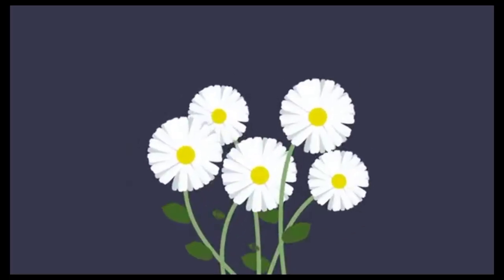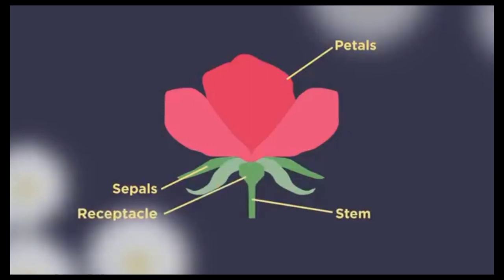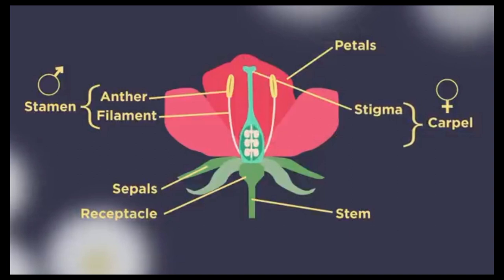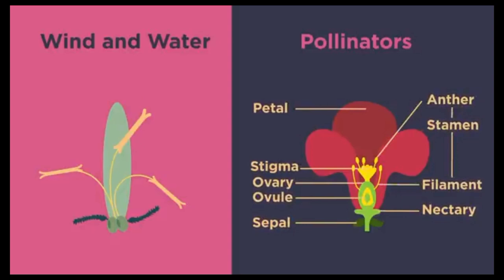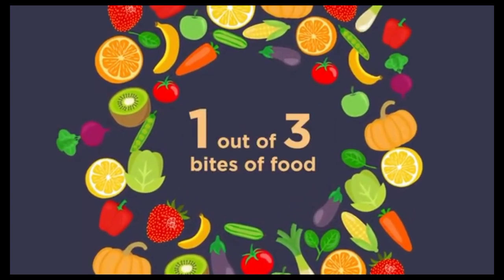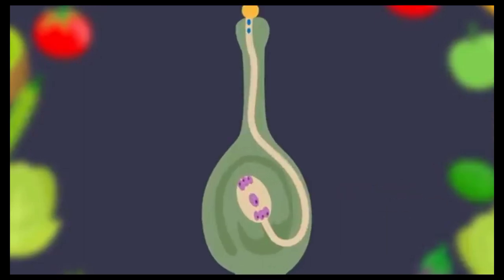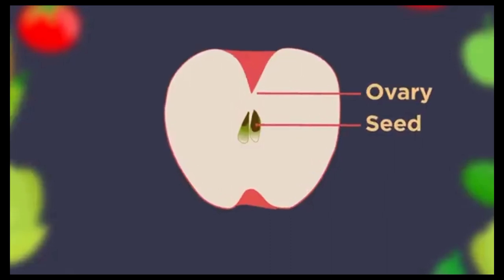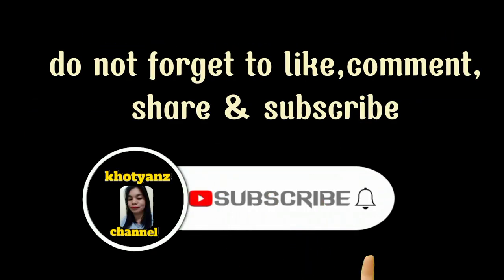Biology-Sexual reproduction in plants @ khotyanz channel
@khotyanz channel
 In this video,we are reviewing a sexual reproduction in plants.
 There are 390,900 estimated plant species known to science,did you knew that.This diversity of plant species is in part due to sexual reproduction.In plants,sexual reproduction is carried out in the flowers.The flowers contain the sexual organs.
 There are a different part of a flower.The petals and sepals help to protect the flower bud and can be highly colored or scented to attract pollinators.
 The stem and receptacle are parts that connect the flower to the rest of the plant.
 The stamen is the male part of the flower.It consists of the anther where pollen is produced and the filament w/c is the stalk that supports the anther.These structures are responsible for the product and positioning of pollen,the male gamete.
 The carpel is the female part of the flower and this consists of 3 parts,the stigma is the sticky landing for pollen,the style is where the pollen grain descends and the ovary is where the female gametes or sex cells are located.Ovules produce female gametes w/ in the ovary.
 So how does pollination work?
 Pollination is the transfer of pollen from the male anther of one flower to the female stigma of another.Flowers can be pollinated in different ways.By wind or water or by pollinators such as insects,birds and other animals.
 Flowers pollinated by pollinators are structurally different from those pollinated by wind and water.
 There are differences in scent,color and size of petals and the positioning of the stamen and style.Why do you think they are different?
 Pollinators are very important to our food supply.They pollinate plants that are responsible for bringing us one out of every 3 bites of food.
 Fertilization can occur,once a plant has been pollinated.This results in the production of seeds.A mature pollen grain containing 2 male sexcells has landed on the "female stigma"of the same species.The pollen grain grows a pollen tube that goes down the "female style"to the ovary which enters through an opening called the "micropyle".The male sex cells travel from the pollen grain down to the pollen tube to the female ovule.In here,one male sex cell fuses,with the female egg fertilizing it.This develops into a seed.The other male sex cell attaches 2 cells in the embryo sac,forming an "endosperm".This provides the starchy food for the seed to grow.The ovary enlargest becomes a fruit,sorrounding the internal seeds.
 The fruits and seeds are dispersed in many ways,some even by us humans,where they will again grow into a plant,under the correct conditions completing the long cycle of sexual reproduction in plants.
 Thats why,we have sexual reproduction in plants.
 "Pollination has to happen before fertilization".The main pollen is produced in the anther,where it is then dispersed during pollination.The female parts of the flower are the ovary,stigma and style.

 Enjoy watching this video and I'm hoping that it helps you in your subject and research in school.

I have just started in youtube so please support me.

Thank you so much and credits to"fuseschool".